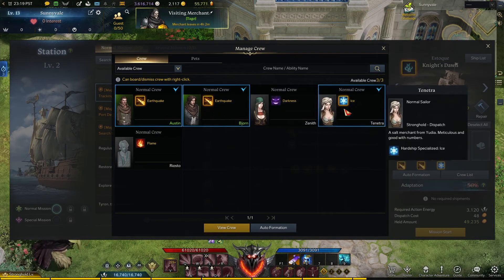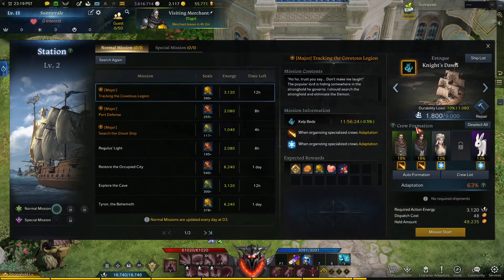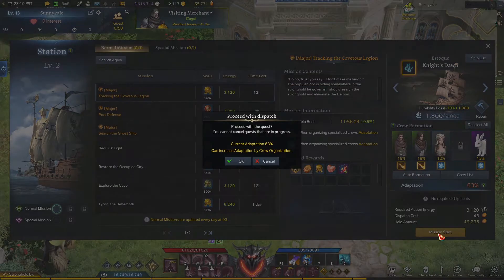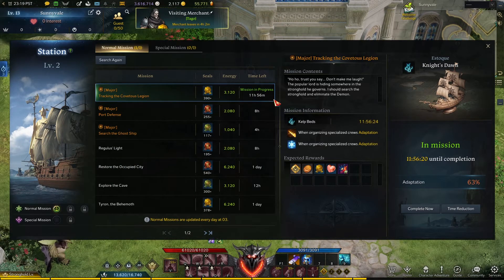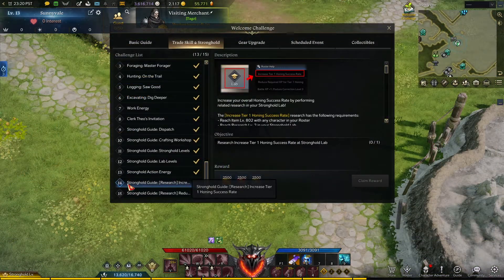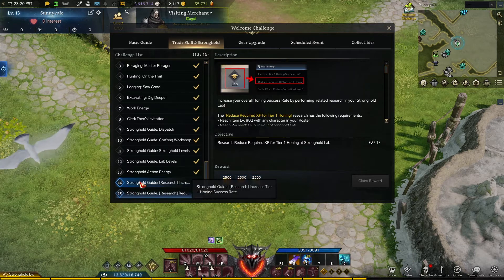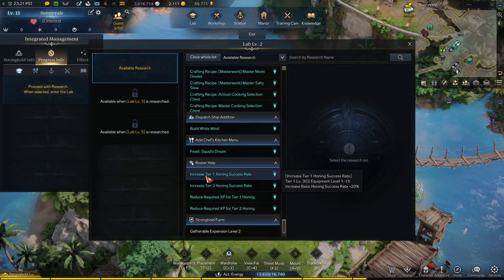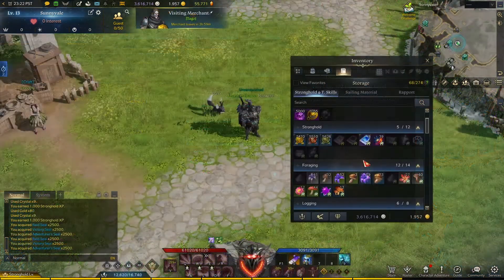LOST ARK How To Get SEALS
In this video I will be showing you how to get Victory Seals, Raid Seals and Adventurers Seals in Lost Ark!
These seals are used to purchase items from the vendors at your stronghold!

Rodwenn